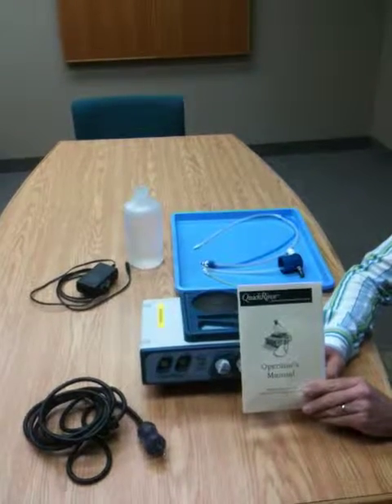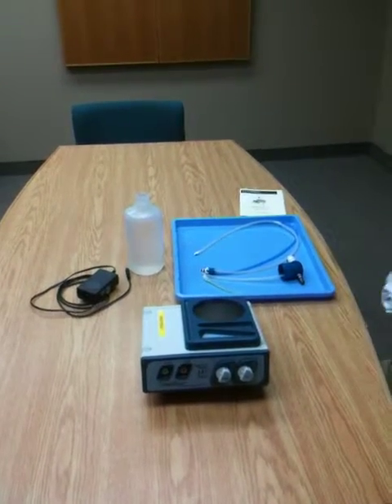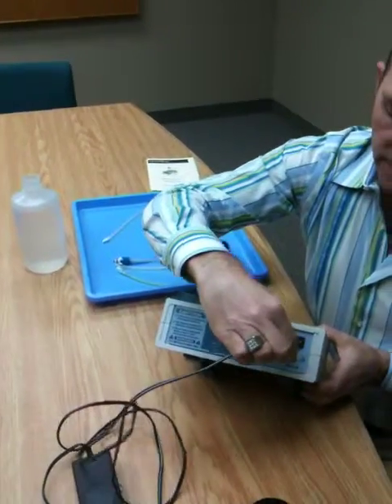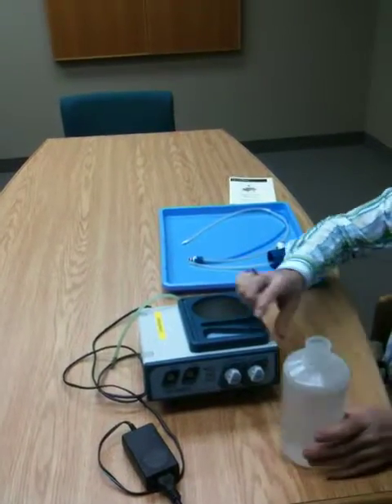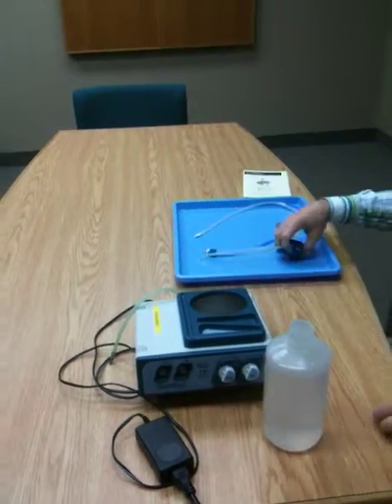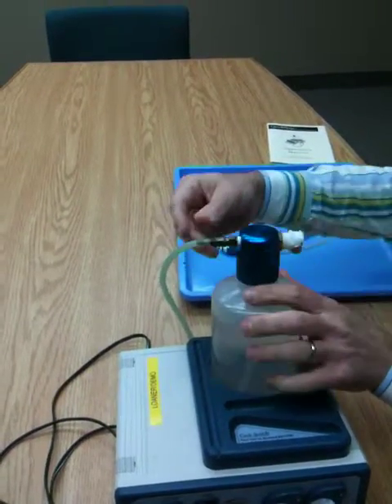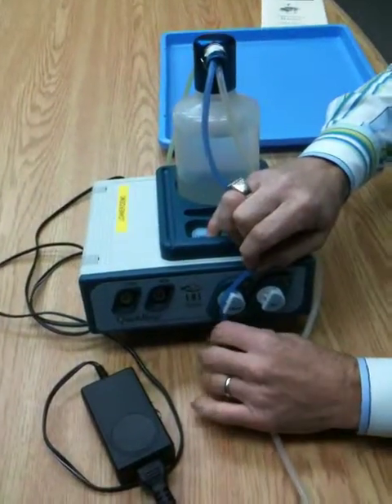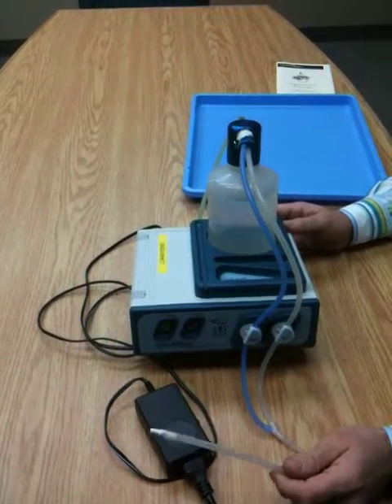QuickRinse Automated Instrument Rinse/Dry System Part 1 Set-Up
This video demonstrates Set-Up of the QuickRinse Automated Rinse/Dry system Manufactured by American Optisurgical.   Please consult your Operator's manual for full instructions.   Sacor Inc. 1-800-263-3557